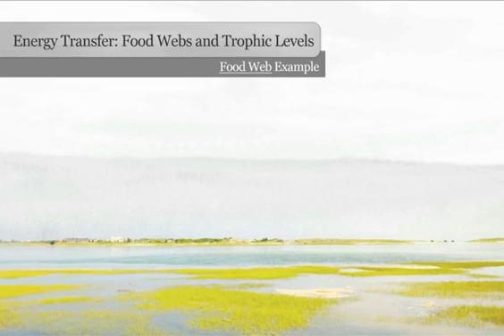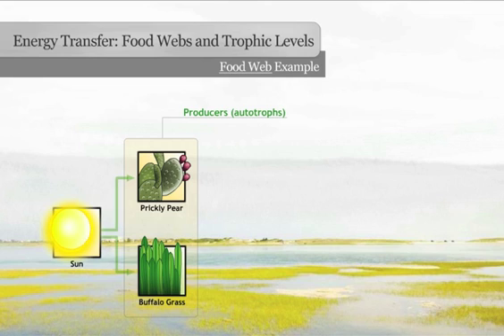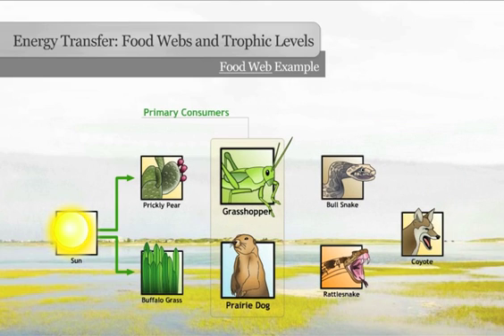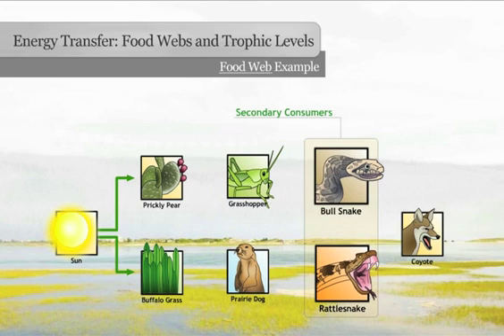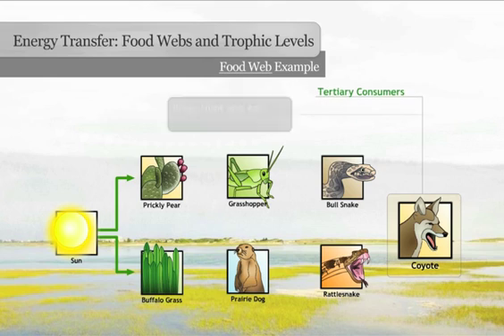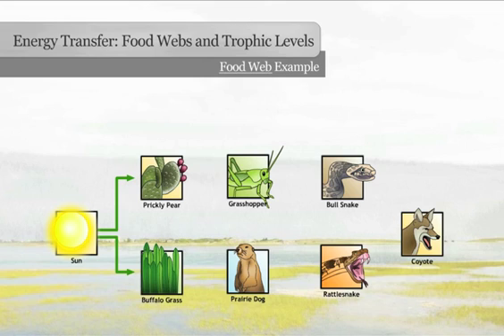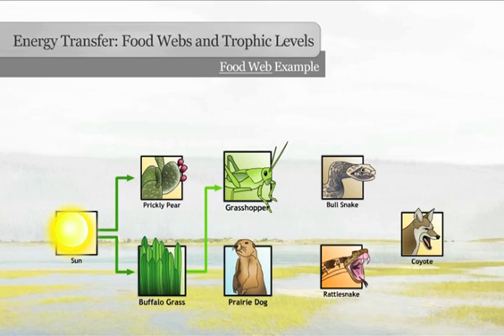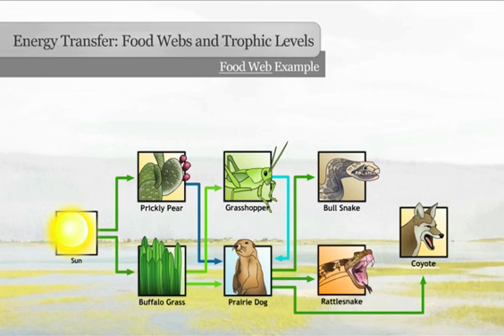A Food Web Example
An example of how a food web works.